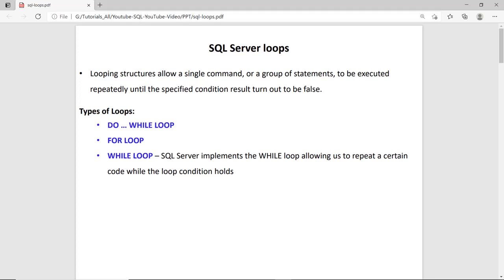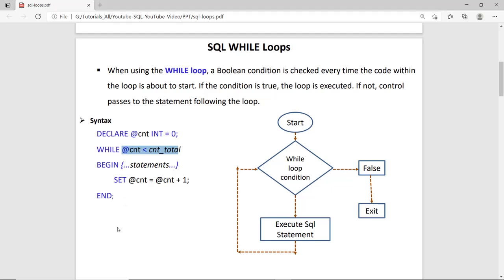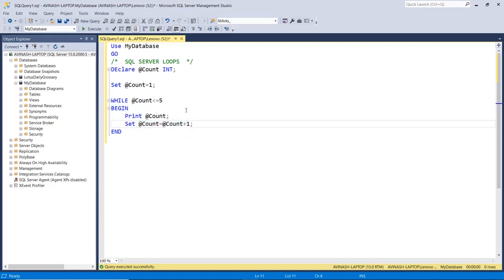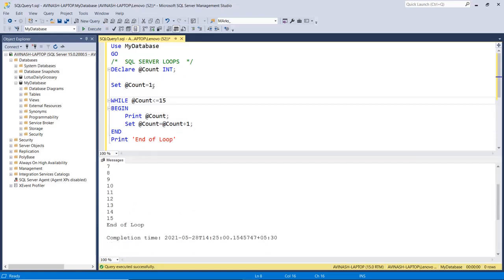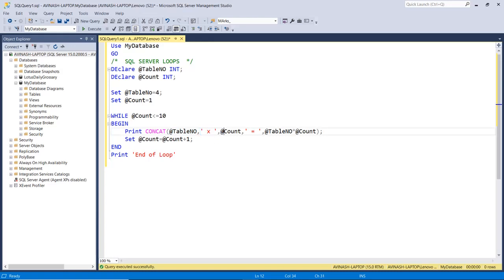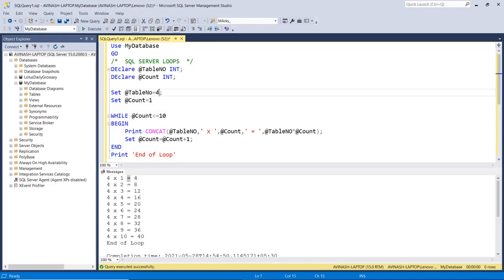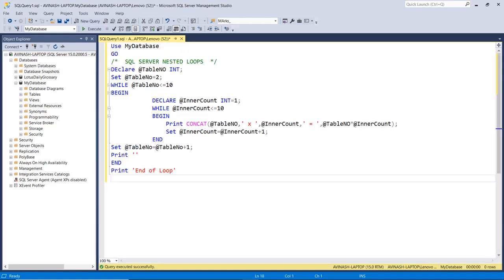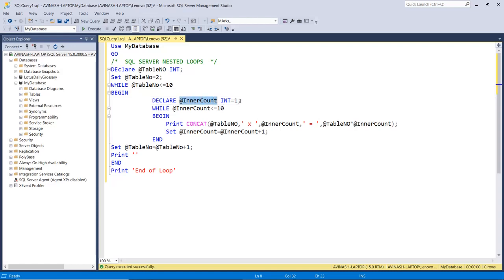Sql Loops | Loops in Sql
Sql Loops video helps you to understand what is while loop in sql, also explains about nested loop with example.